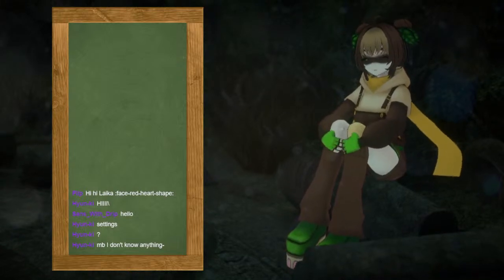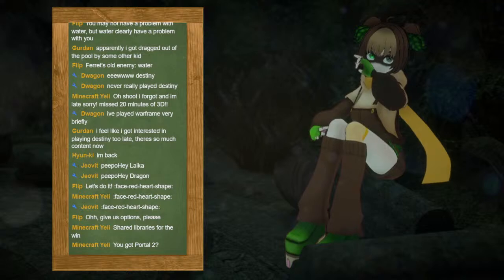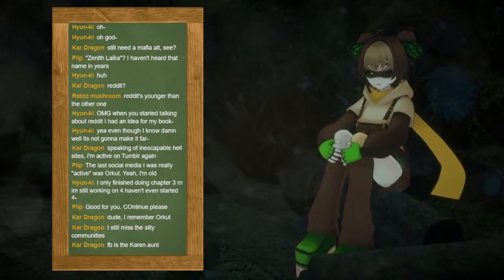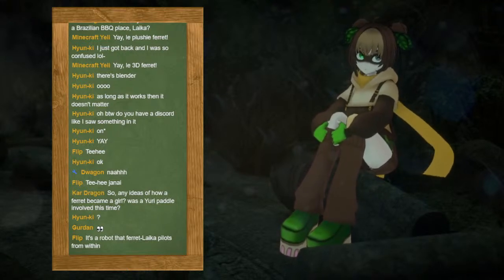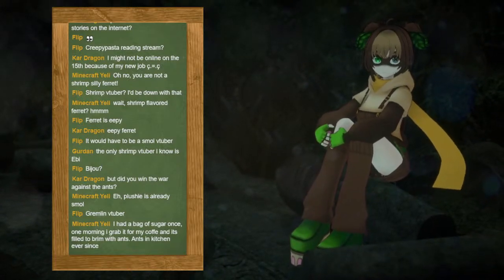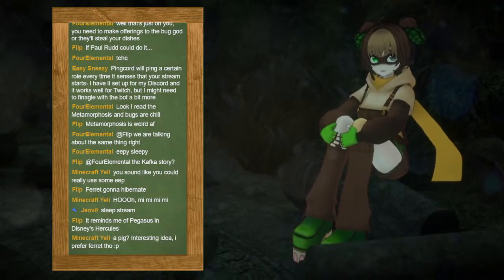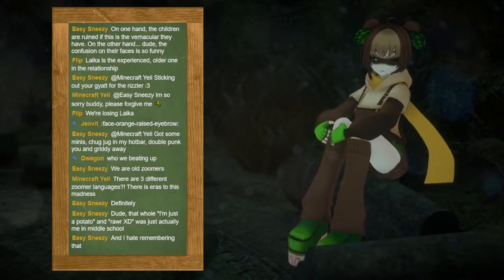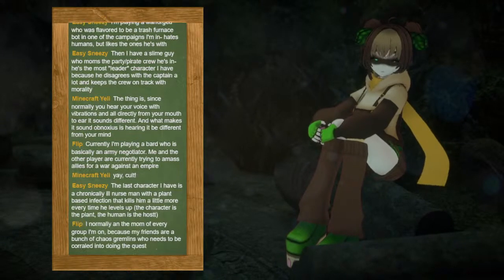【Zatsu】Anti-Bug Propaganda Time【LaikaCream】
I'm a fur noodle (ferret) and I bite (affectionately)!

🤎🧩【Chat Rules!】🤎🧩

1) Follow the Noodle Dood Code!
    -Be Kind to All
    -Be Good to All
    -Support each other
    -Protect the weak
2) Don't speak of others until I do.
3) I ask that you don't spoil games for me and only backseat when requested.
4) Have Lots Of Fun!

🤎🧩【SOCIALS!】🤎🧩

MMM-Marshmellow!

🤎🧩【TAGS!】🤎🧩
You can also use the following tags to follow my antics

🧩Live
🧩Art
🧩Alt art
🧩Fantag
🧩Oshi mark: 🤎🧩